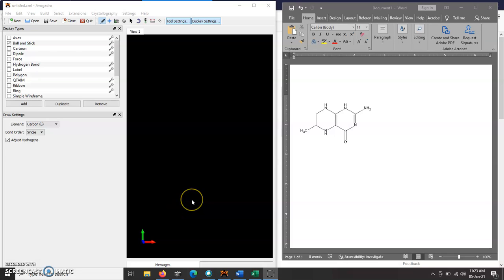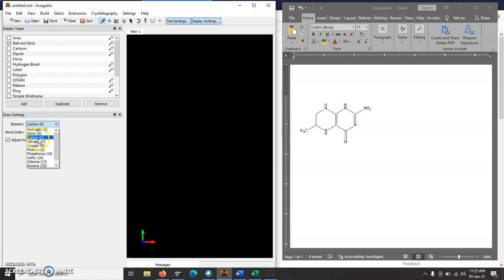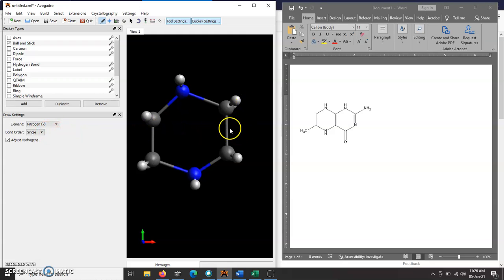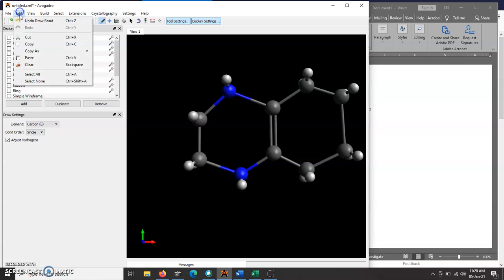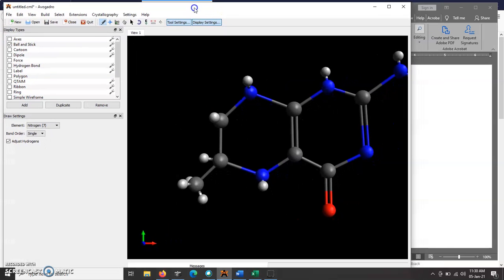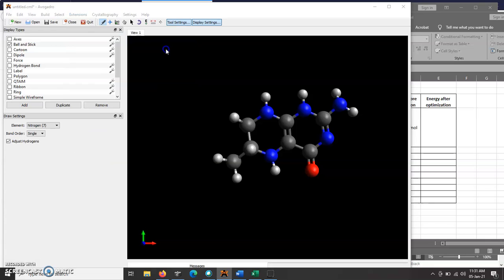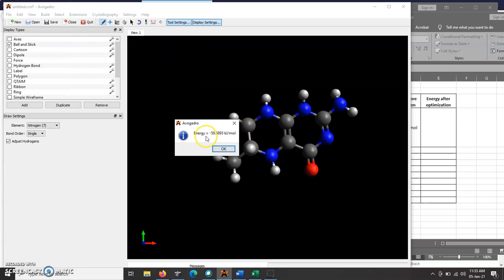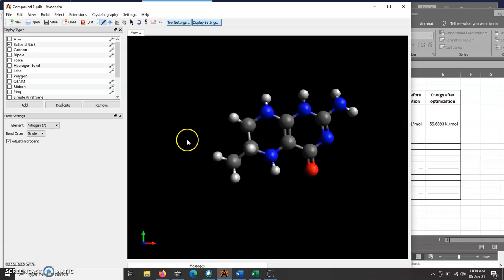Dr Syazwani_Ligand Sketch using Avogadro